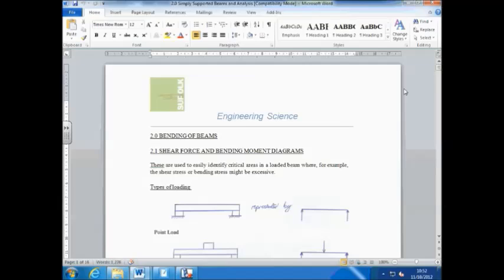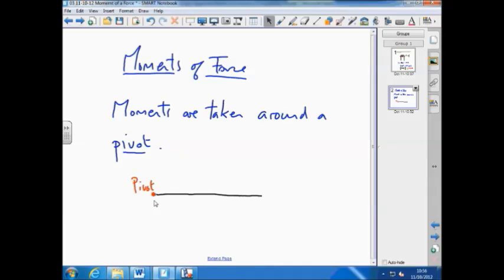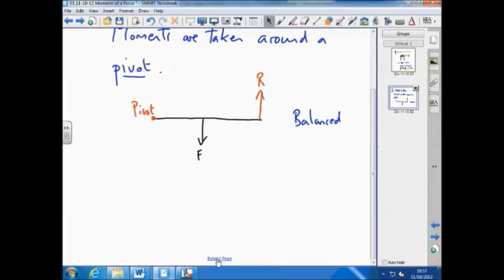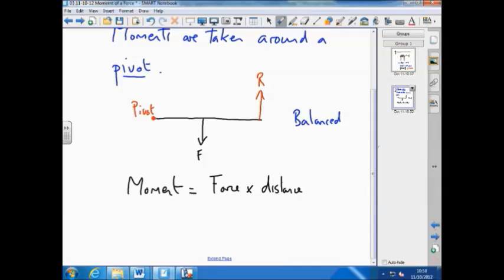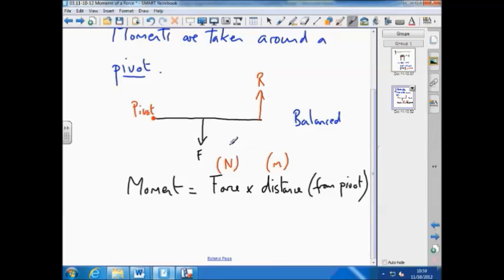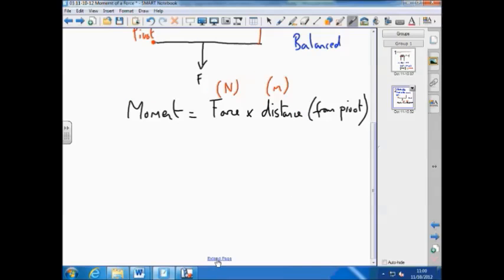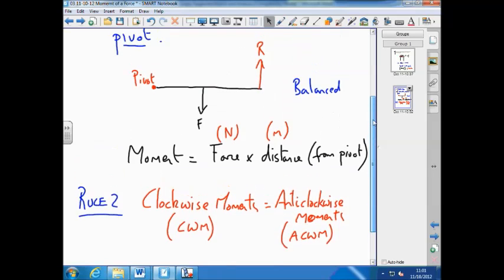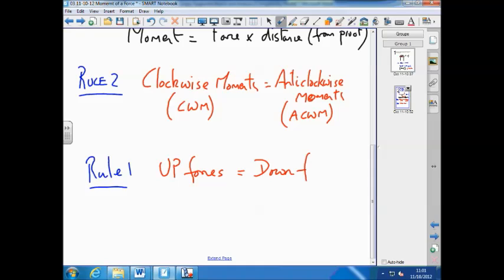01 Defining the Moment of a Force